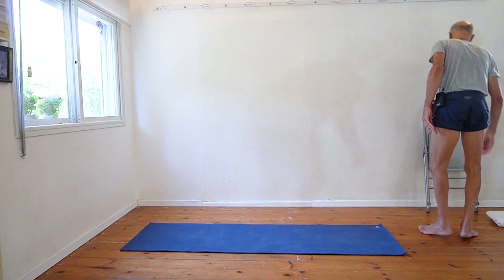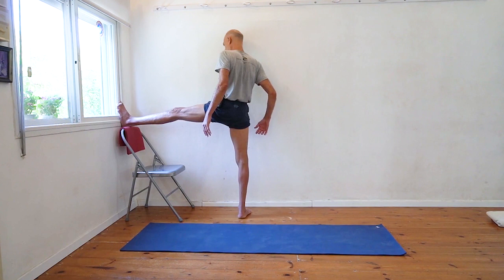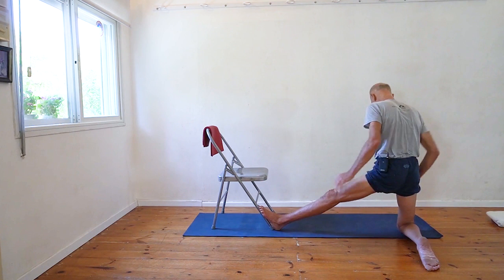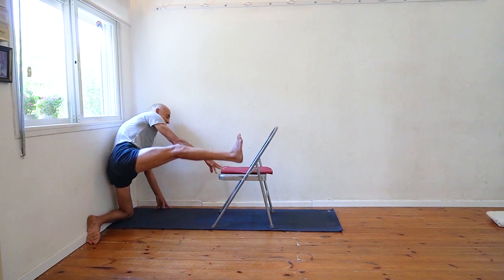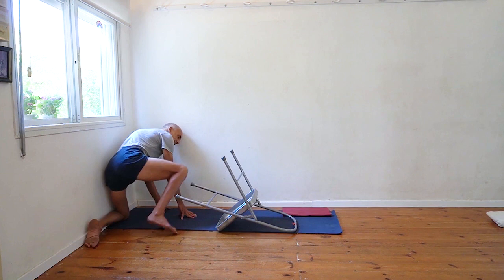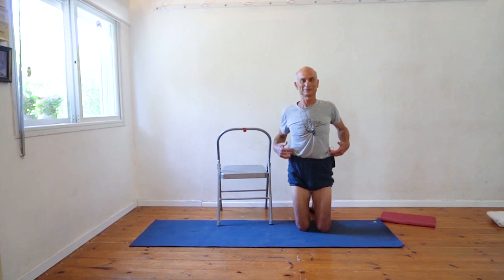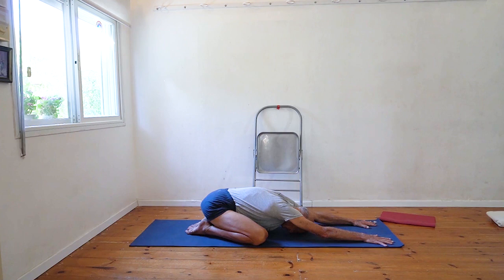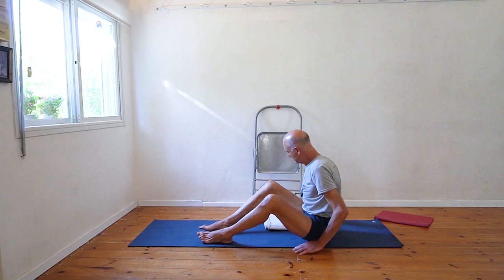Deepening your practice with Eyal Shifroni - Parigasana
This is the first class of a new course I will upload soon which teaches how to prepare for some advanced asanas using props (well... especially chair!)
This class shows preparation to Parigasana using a chair
You will learn to extend the sides of your body in a gradual fashion.